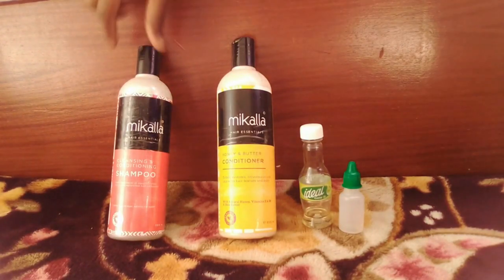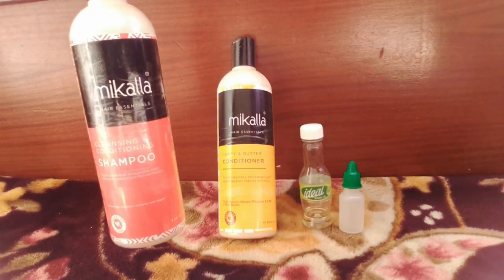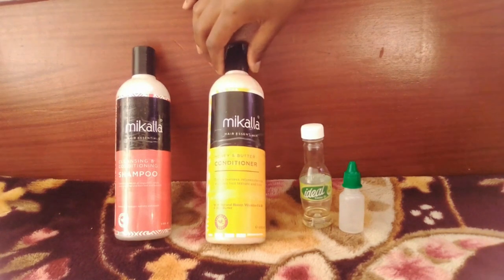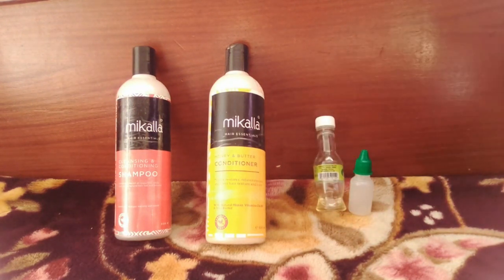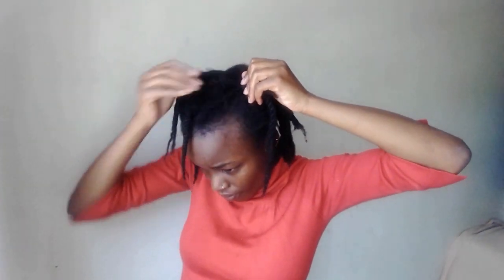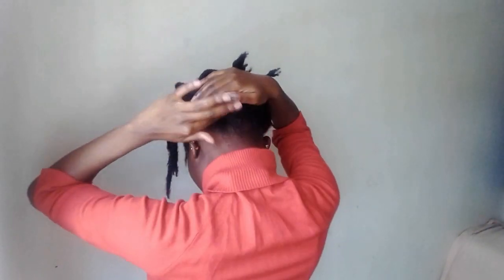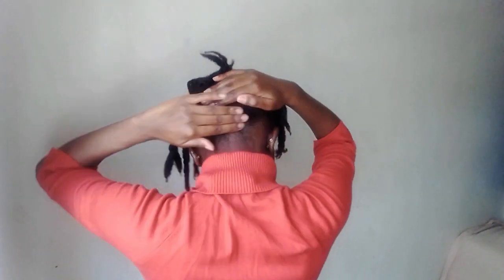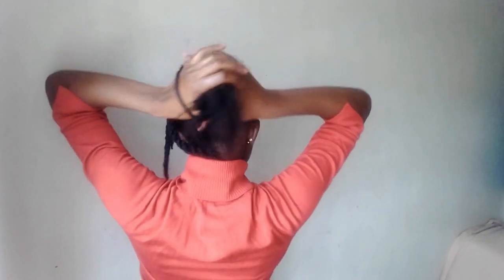THIS IS HOW I WASH MY 4C NATURAL HAIR | WASH DAY ROUTINE 2019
Hey everyone, today's video is all about how I wash my 4C natural hair.  This is all about my wash day routine for this year 2019. I have 4C natural hair of high porosity and therefore I must customize my wash day routine to suite my hair type.
My wash day routine 2019 consist of three steps; shampooing, conditioning and moisturizing that goes together with sealing of the moisture. I have used the Mikalla cleaning and conditioning shampoo to cleanse my scalp. I have then used  the Mikalla honey and butter conditioner for the second step then lastly I have used water to moisturize my hair and sealed it in with castor oil because of its thick consistency. It is able to seal i moisture into my highly porous cuticles. My wash day routine is very simple and at most takes 2 hours to finish the whole process. I hope you find the process of washing my 4C hair interesting and helpful.